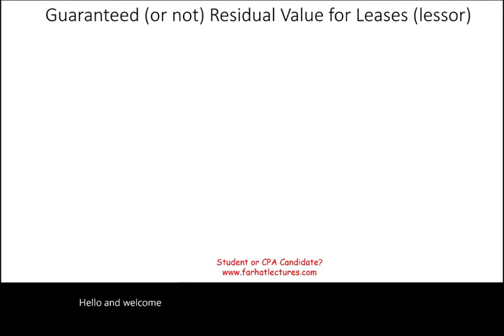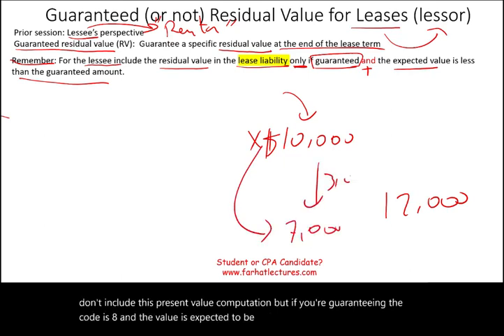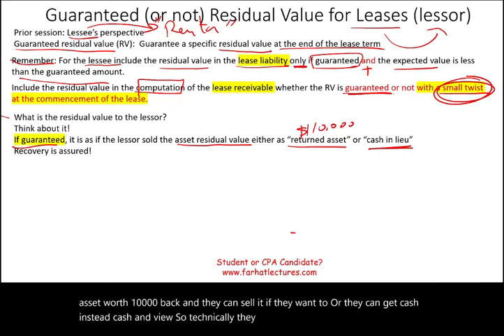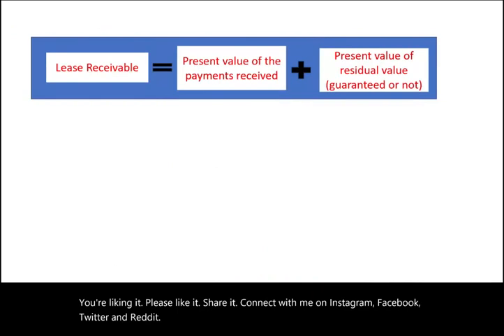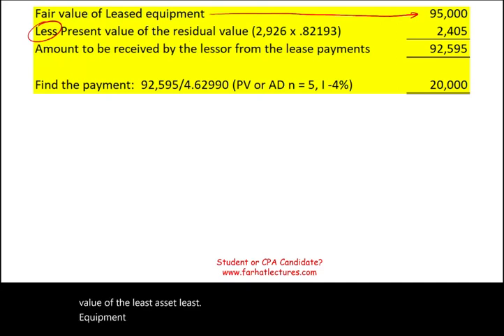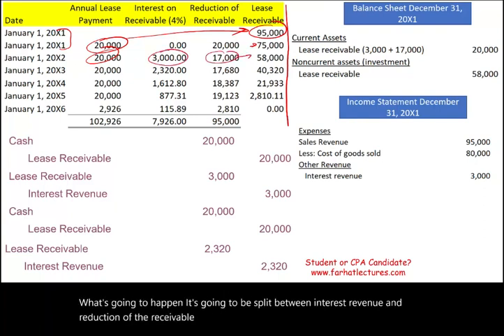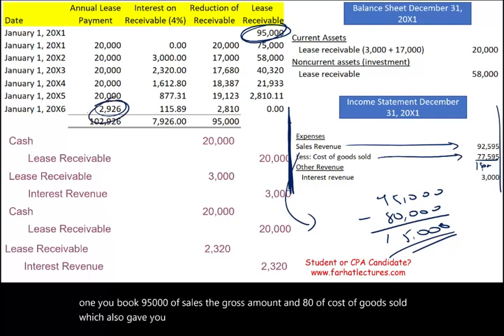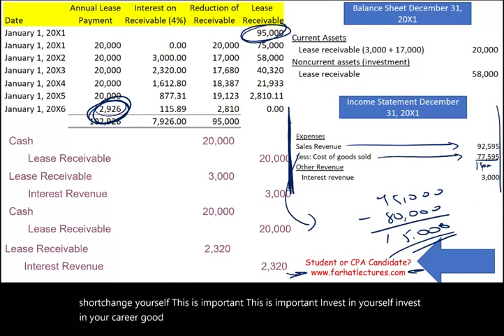Guaranteed Residual Value Lessor's Perspective.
In this session, I explain guaranteed residual value from ten lessor's perspective